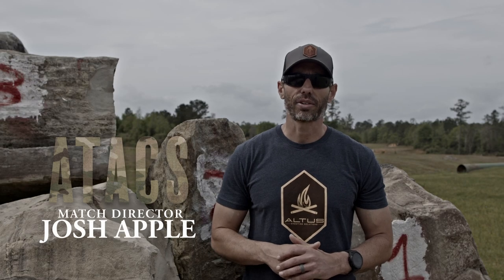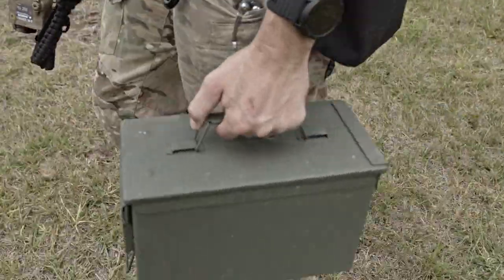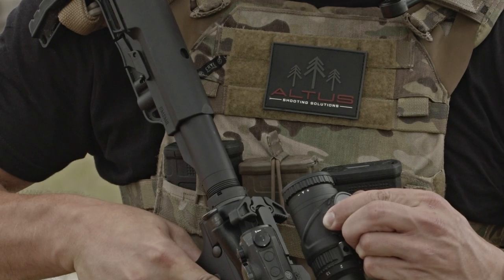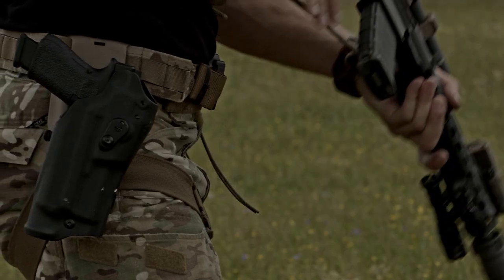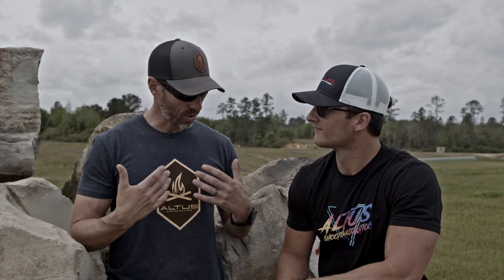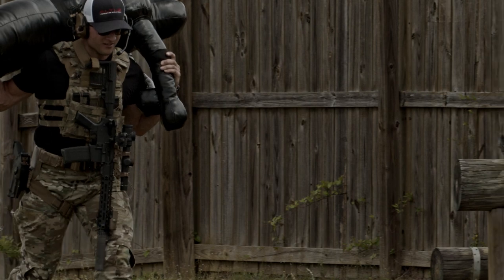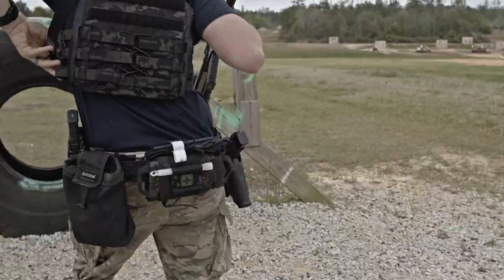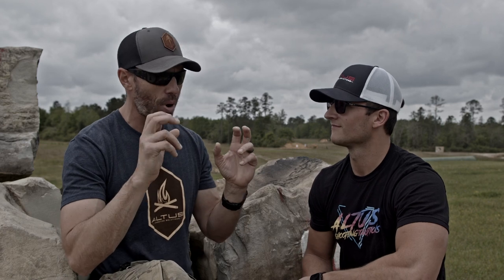ATACS at ALTUS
A deep dive into the ALTUS Tactical Athlete Competition Series with Match Director Josh Apple.